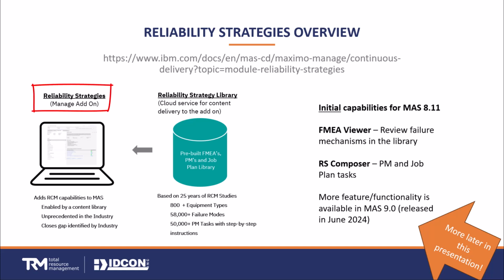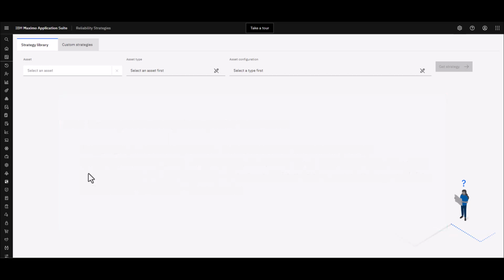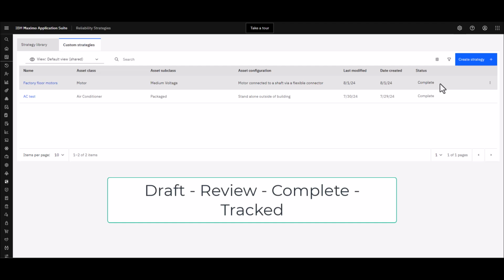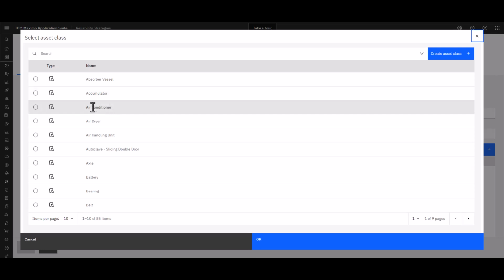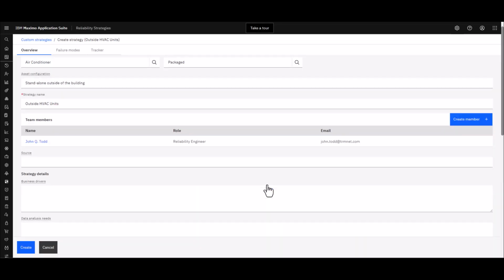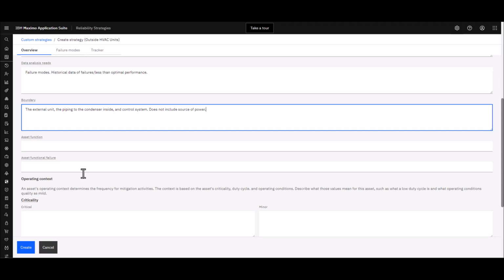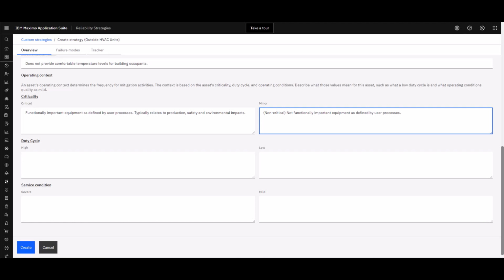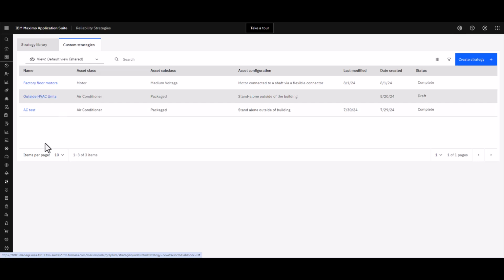Feature Friday - Part 1: Reliability Strategies in MAS 9.0 Creating Custom Strategies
This video is Part 1, covering the creation of a custom strategy within the no-cost Reliability Strategies add-on that is available for MAS 9.0, within the Manage component.

00:00 Introduction
00:31 What is Reliability Strategies?
01:10 MAS 9.0 brings Custom Strategies
01:36 Accessing Reliability Strategies
01:52 Security Groups
02:30 Strategy Library brief mention
02:41 What is a strategy?
03:18 Strategy lifecycle
04:50 Create strategy
05:01 Populating the Overview
05:31 Drawing from the Library for Asset Types
06:47 Team members
07:35 Strategy details
08:02 Strategy drivers
08:27 Data sources
08:46 Boundary
09:17 Asset functions
09:45 Functional failure
10:08 Operating context
11:17 Review Strategy Overview
11:34 Save the Draft strategy